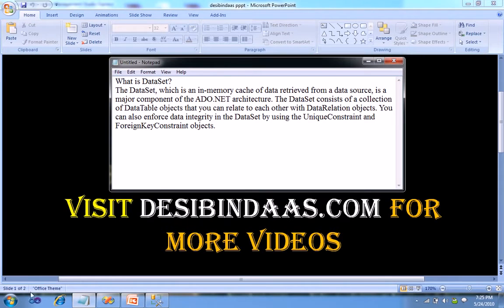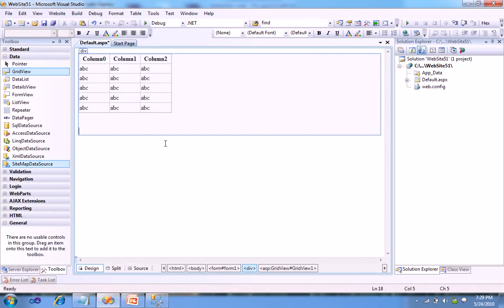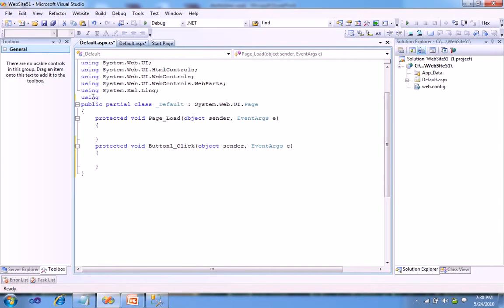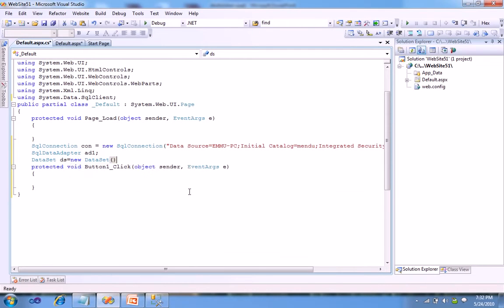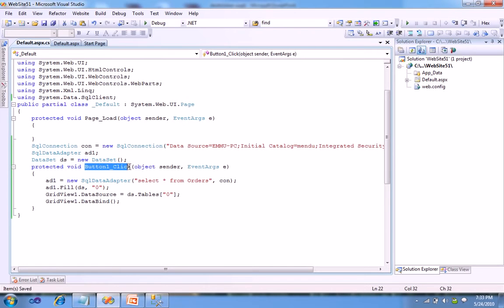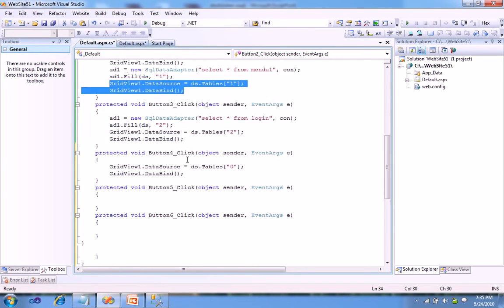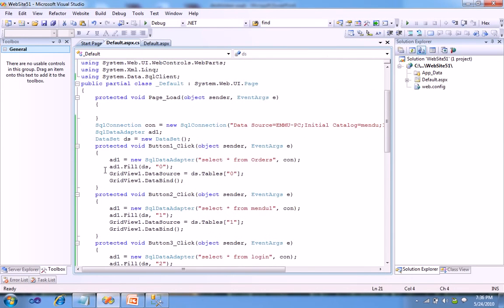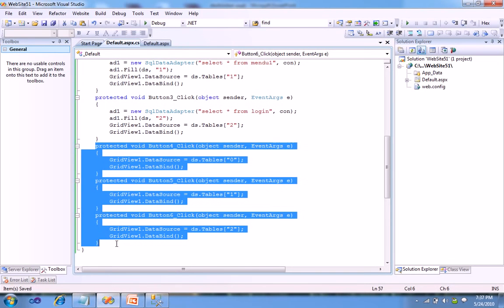Example on DataSet in ASP Net